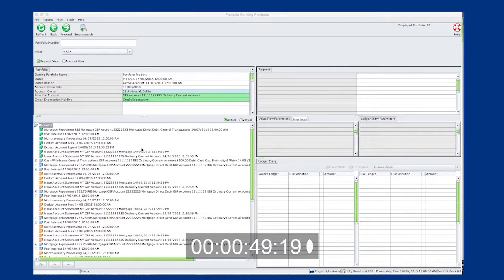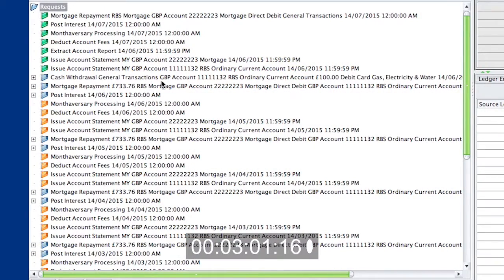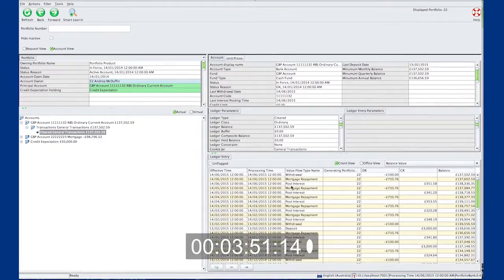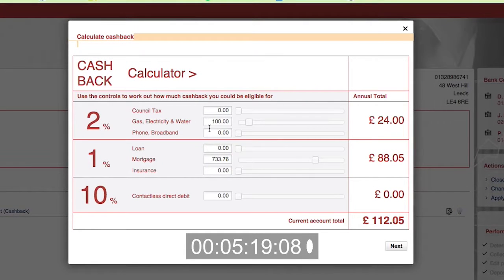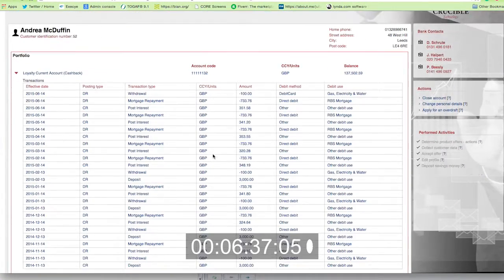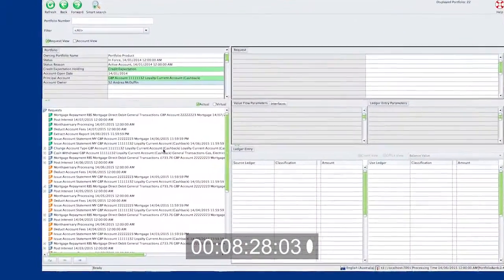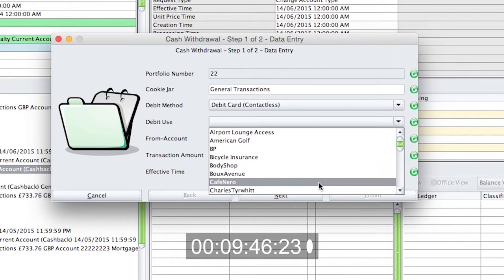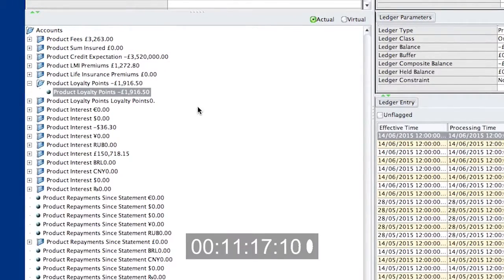Demonstration of the Crucible CORE Banking Engine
The demonstration focuses on some of CORE's unique attributes:

- Supports all financial services products
- It has the capability to be  fully realtime
- COE ensure that the Customer, Account and Product ledgers are always in balance
- CORE's services based architecture easily supports integration with third party systems and apps
- CORE allows business rules to be implemented at the account, customer and product level. This allows unique customer propositions to be developed, if required.
- Products are just aggregations of any number of 'features' and 'services', that can be reused across the bank's products.